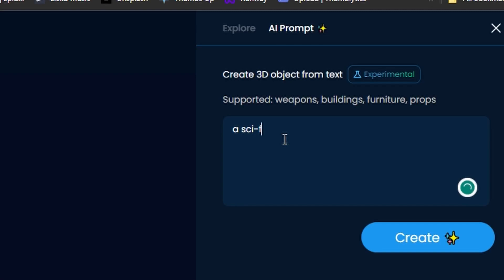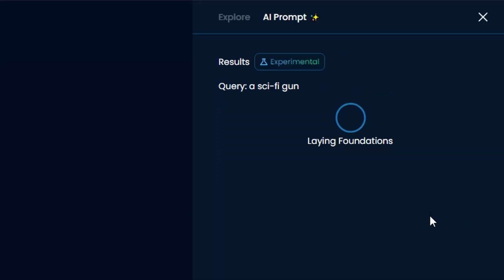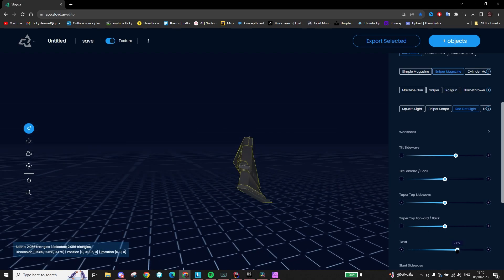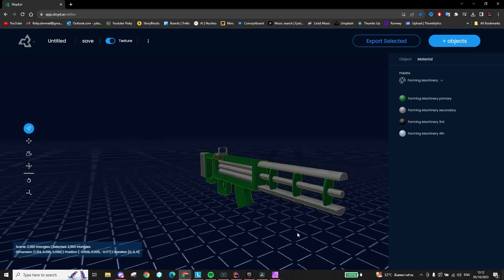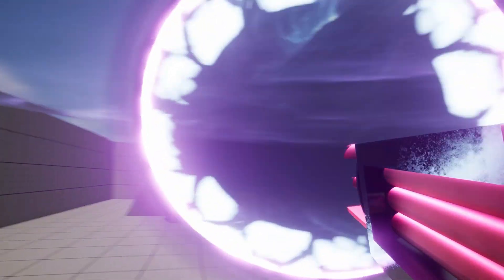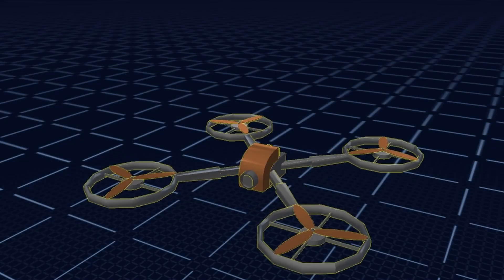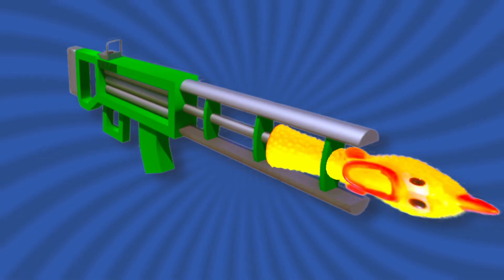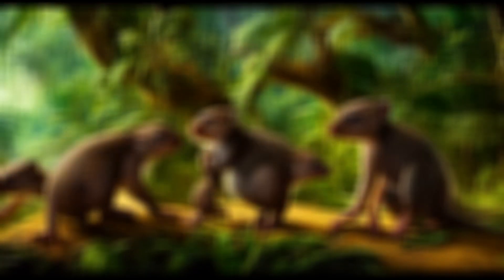Text to 3D: The Easiest way to create 3D models for your Game!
Create professional 3D models for your gam with AI! By using Sloyds AI-powered Text to 3D modeling can create stunning 3D models without having to do any modeling yourself! This is the Ultimate tool for any Indie Game Developer or 3D artist to increase your workflow and productivity!
AI 3D Modeling!